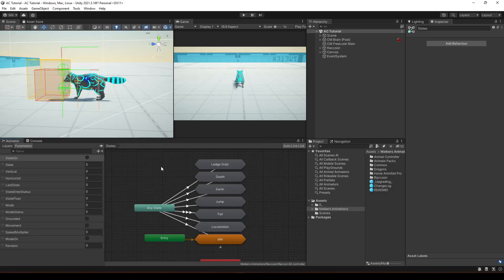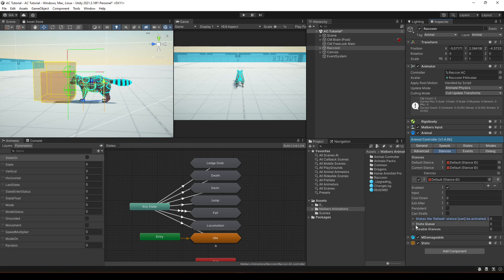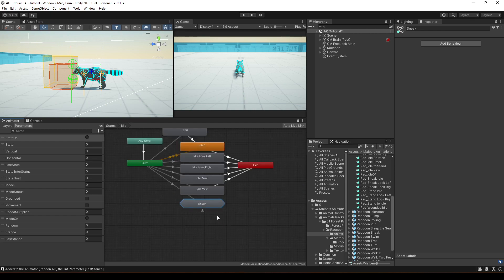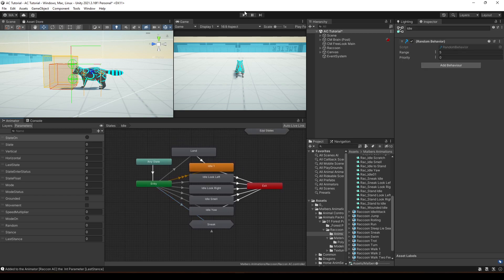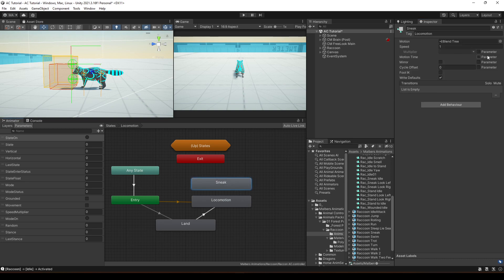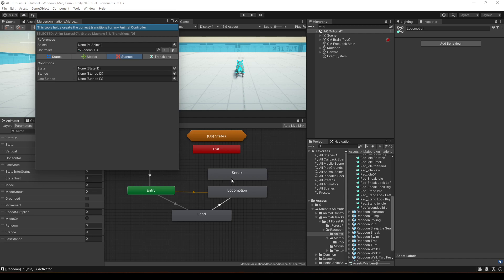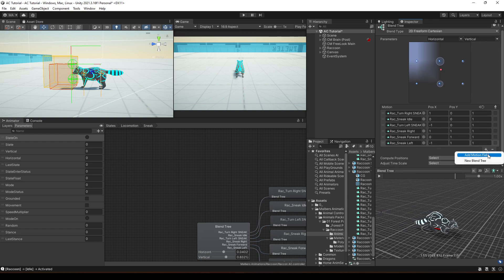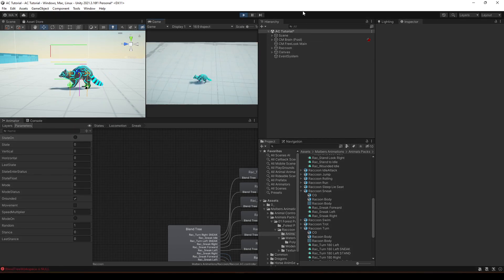Animal Controller Tutorial 10 - Stances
In this tutorial, we'll create a new Stance for the States